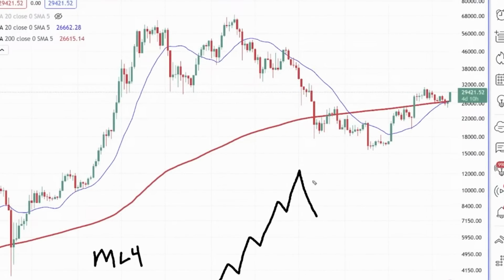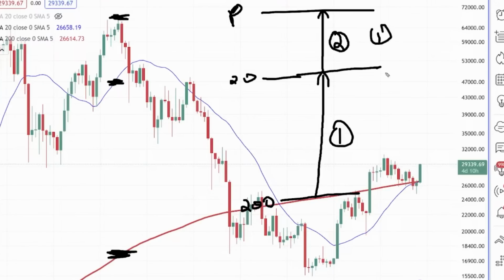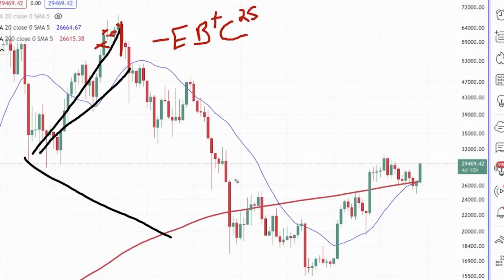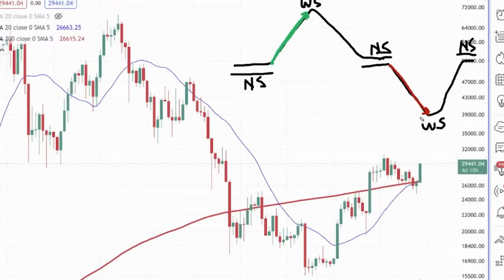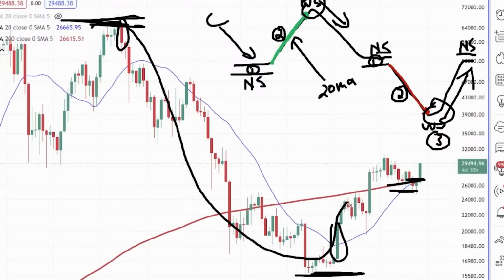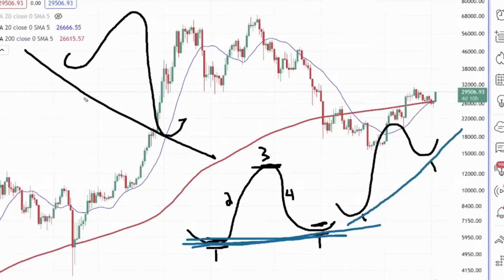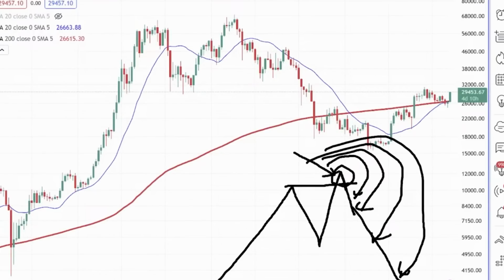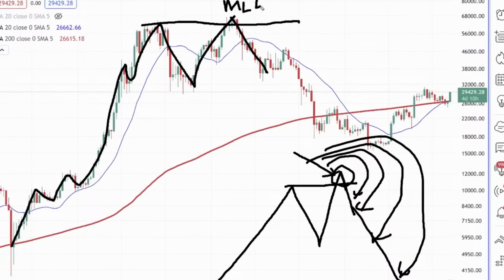How To "Anticipate" Market Trend Reversals